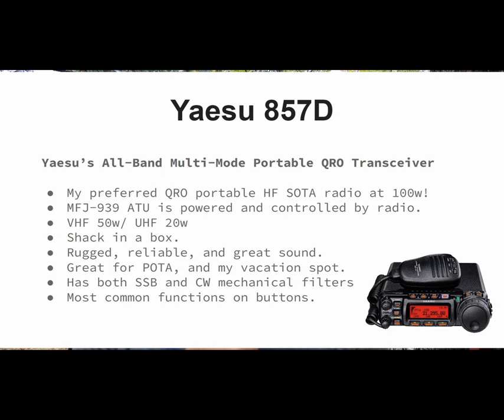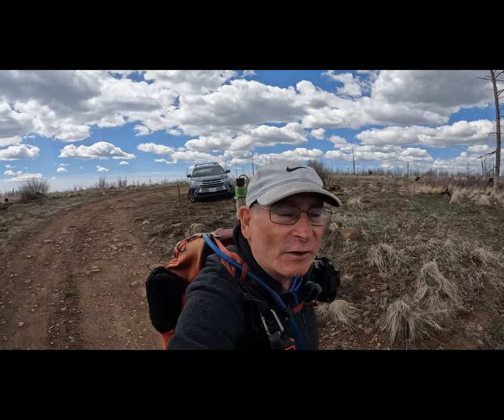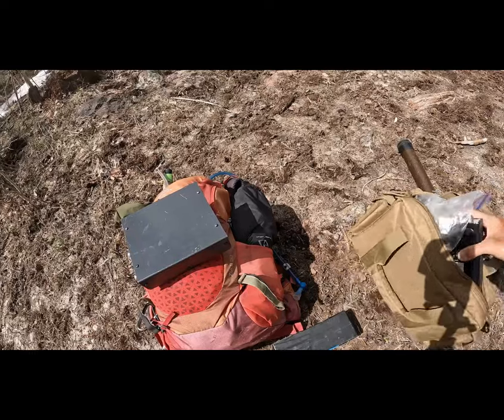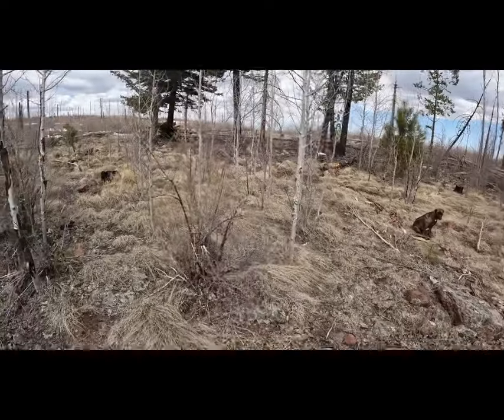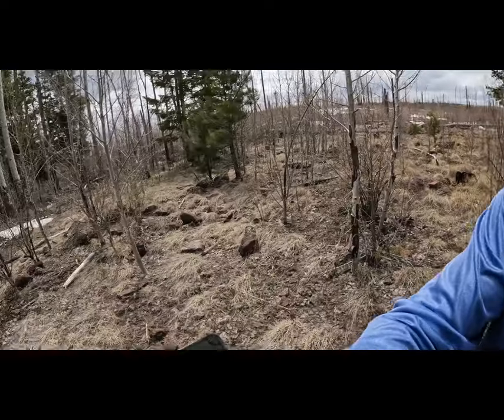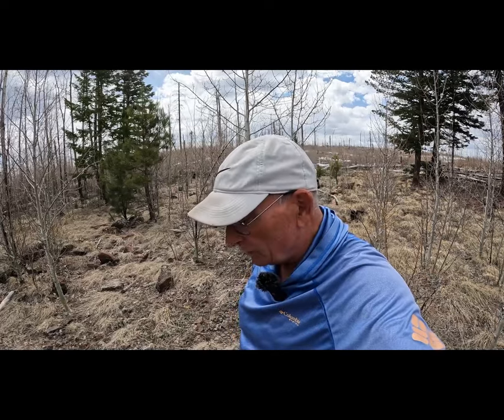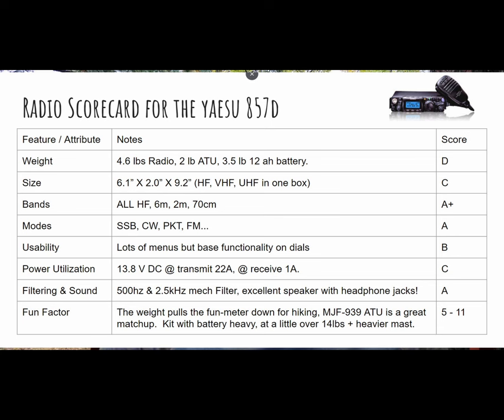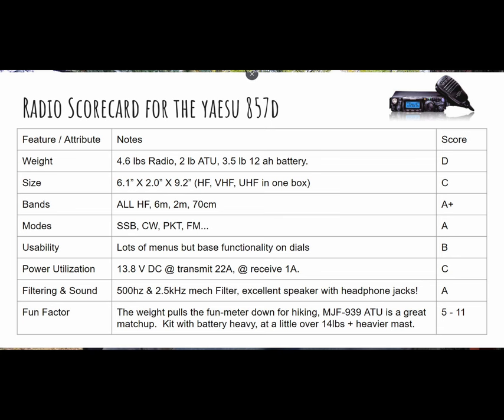Yaesu 857 for SOTA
How well does the Yaesu 857D work for doing Summits On The Air (SOTA)
Join the Ham Ninja on a test activation and overview and see how this radio works for SOTA.